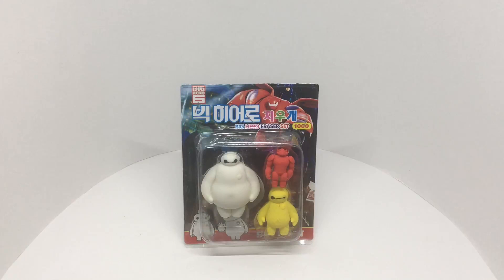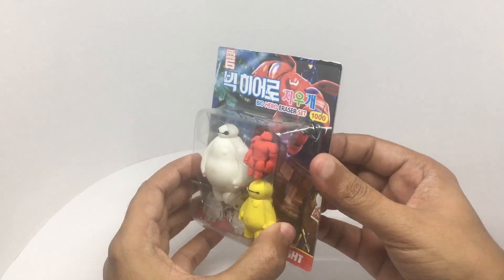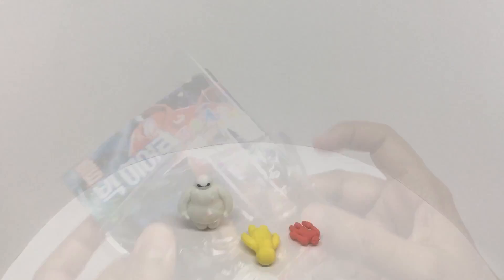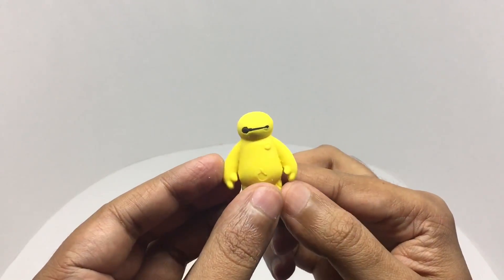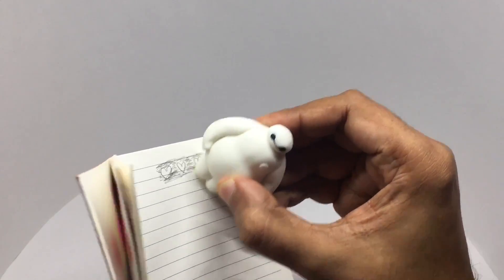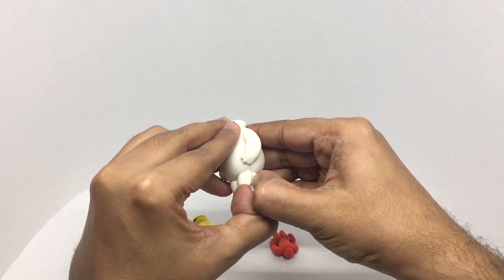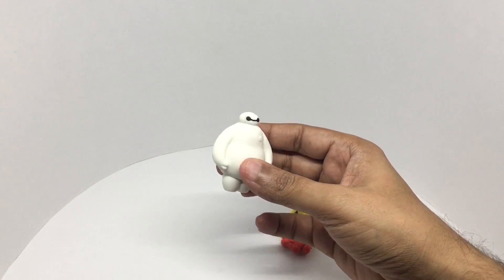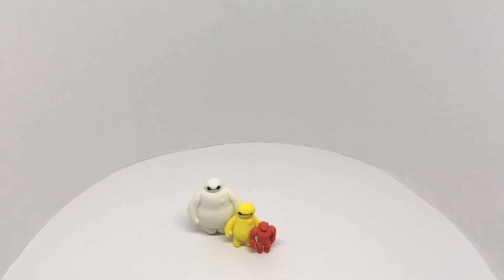Big Hero Erasers Set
This Big Hero Erasers Set is cute and they are very good erasers too. It costs ₹40 around 80 cents.

Bought Big Hero Erasers Set from Local Store